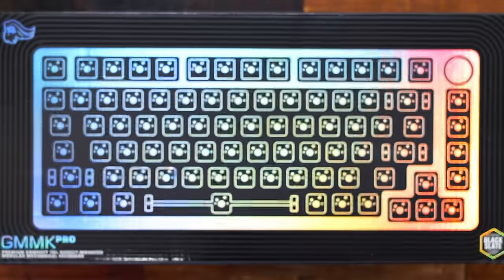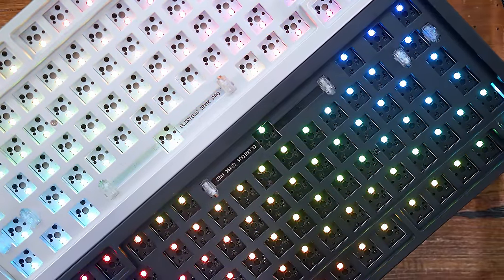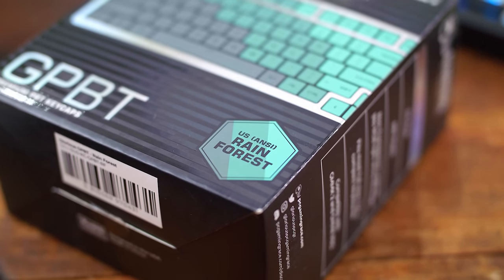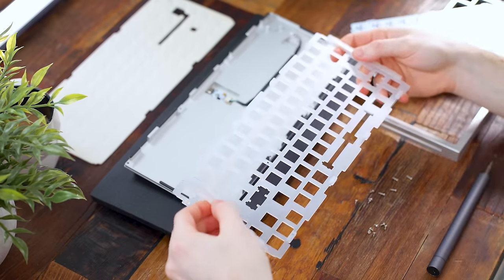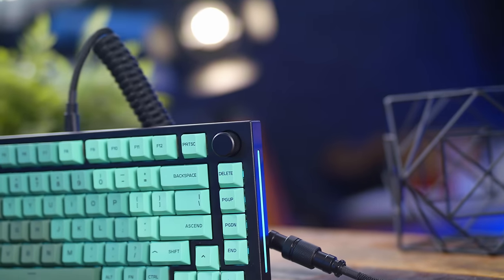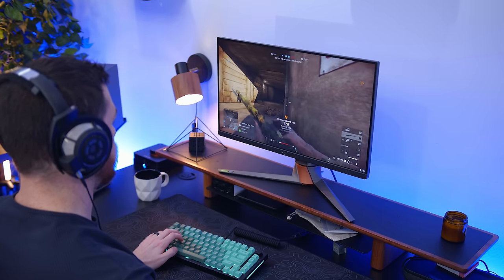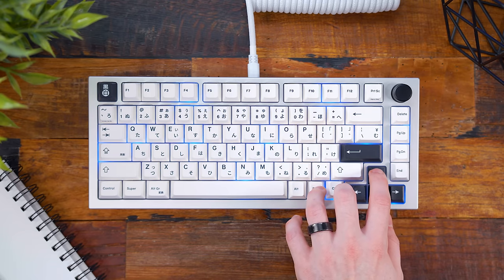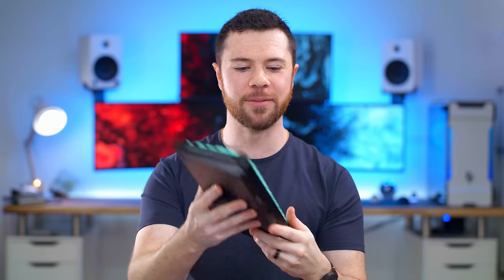GMMK Pro Review! Best Custom Keyboard for the Price?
Today we build and review the Glorious GMMK Pro 75 keyboard. With both black and white units, we'll break it down, build it up, and tell you all you need to know about the GMMK Pro.